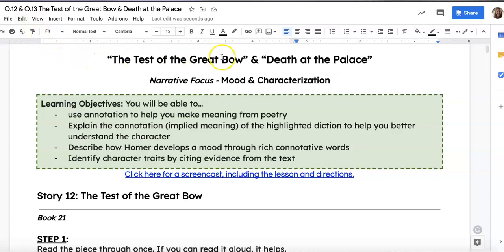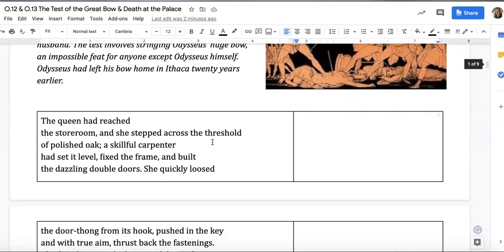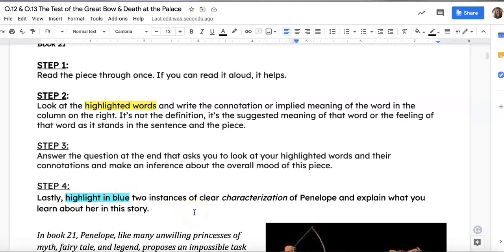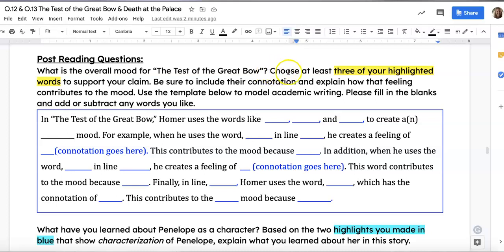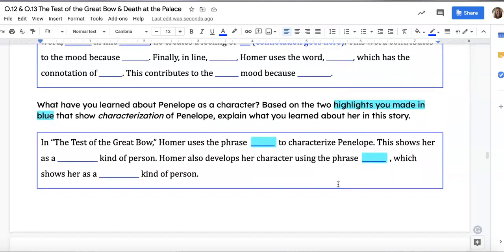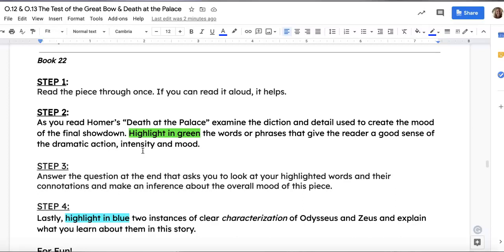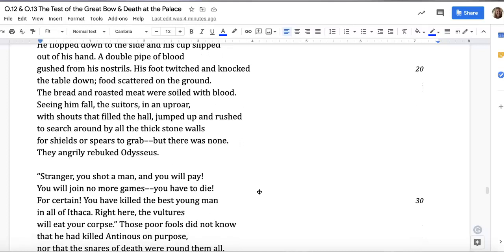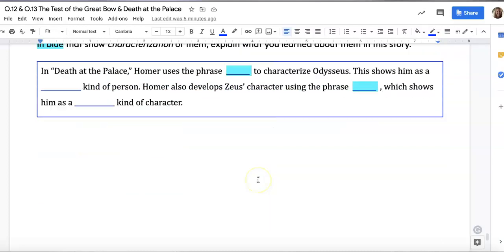The Odyssey: "Test of the Great Bow" & "Death at the Palace"